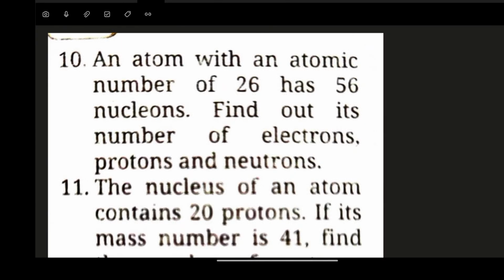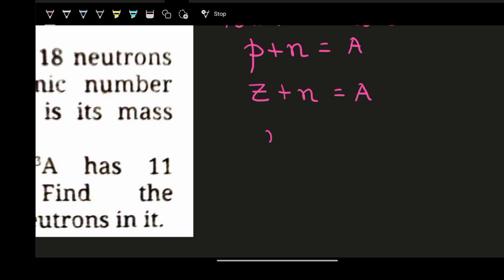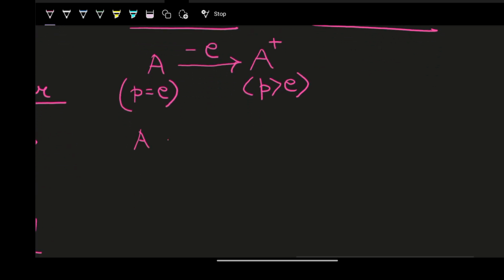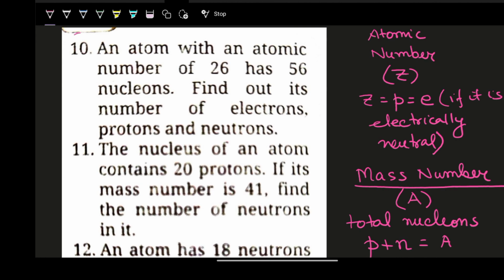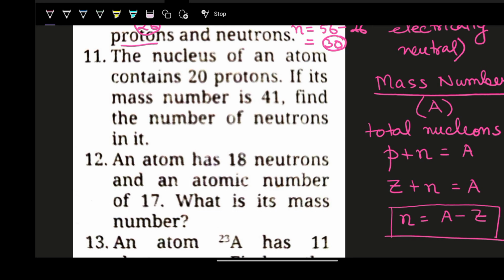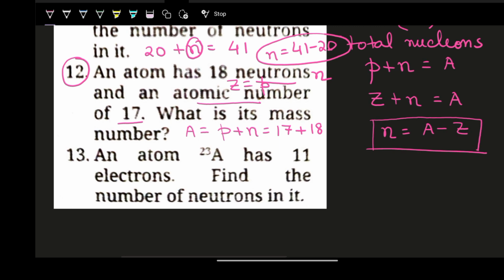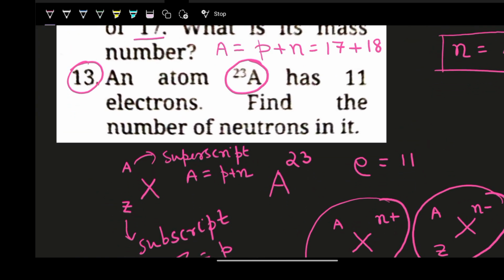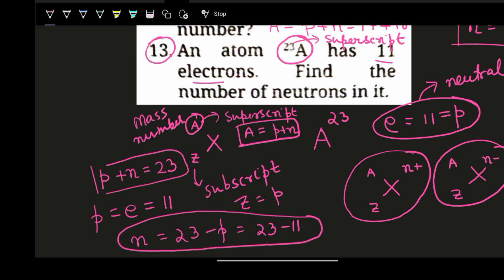🧪 Atomic Number, Mass Number & Symbols Explained | Class 9 Chemistry ⚛️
Welcome to Class 9 Chemistry: Atomic Number, Mass Number, and Symbols! 🧪✨

In this video, we break down the fundamental concepts of how atoms are identified, how to calculate atomic and mass numbers, and how to write chemical symbols with their correct representation!

📌 Key Topics & Notes:
👉Atomic Number (Z):
Equal to the total number of protons present in the nucleus of an atom.
👉In a neutral atom, Atomic Number (Z) = Number of protons = Number of electrons.

👉Mass Number (A):
Equal to the total sum of protons and neutrons (nucleons) present in the nucleus
Formula: {Mass Number } (A) =(Z) + n
Number of Neutrons (n) = A - Z

Standard Notation for Elements:

Z = Atomic number (written as a subscript on the bottom-left)
A = Mass number (written as a superscript on the top-left)